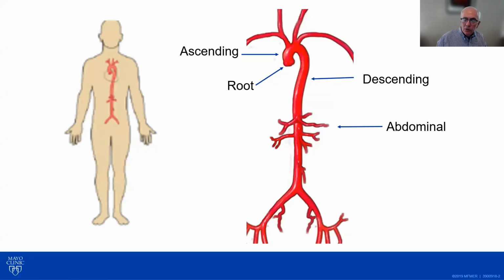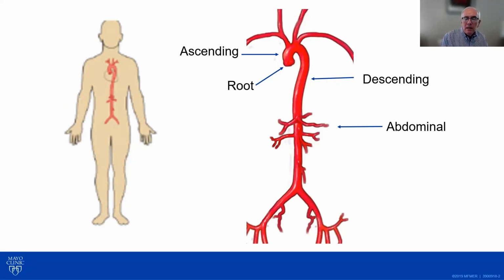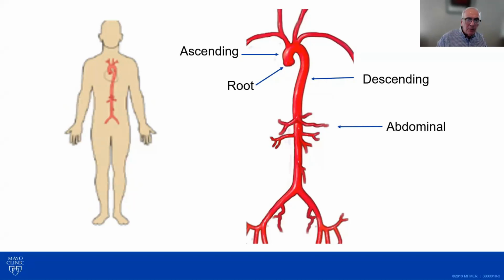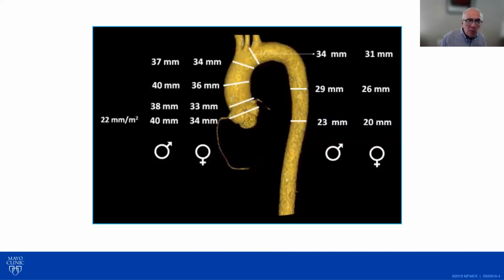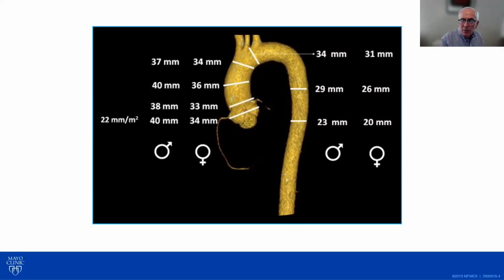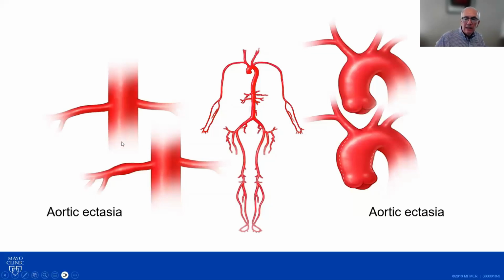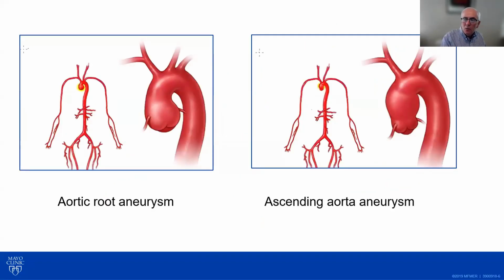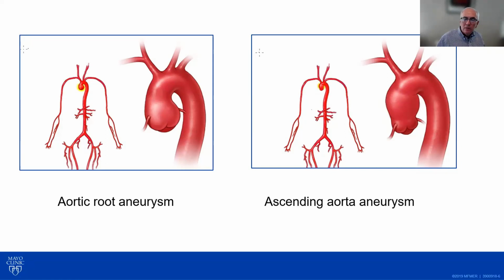Dr. Juan Bowen on Aortic Anatomy & Aortic Aneurysms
Learn more about the aorta with Dr. Juan Bown, Dr. Bowen, M.D, is an Assistant Professor of Medicine, Mayo Clinic College of Medicine and Science, and a consultant in the Department of Internal Medicine and the Department of Cardiovascular Medicine. He is the director of the Marfan and Thoracic Aorta Clinic and is board certified in internal medicine with additional advanced training in cardiology. He has special interests in genetic aortopathies and thoracic aortic aneurysm. He serves on the Professional Advisory Board of the Marfan Foundation.